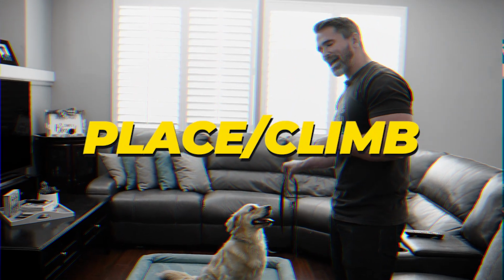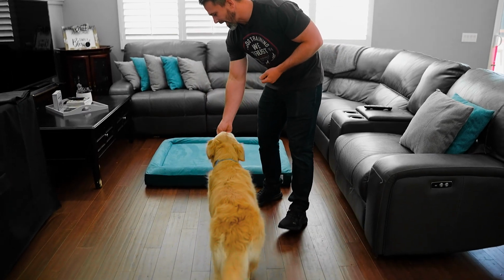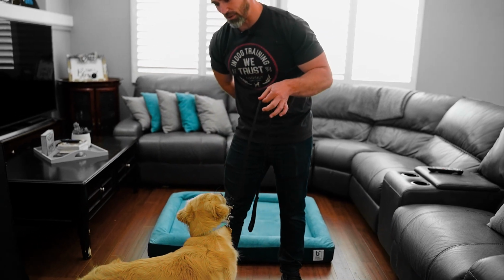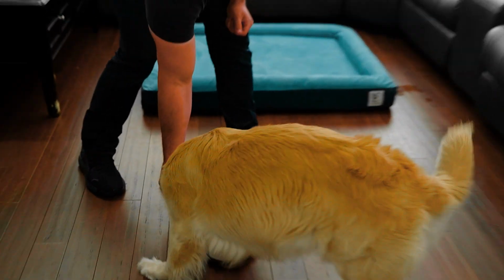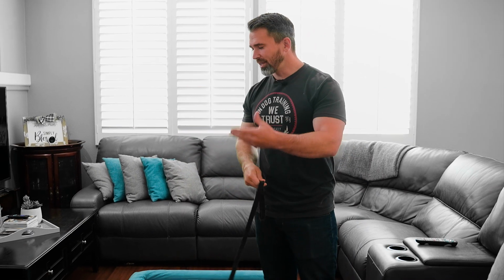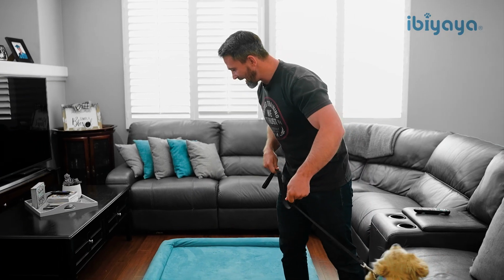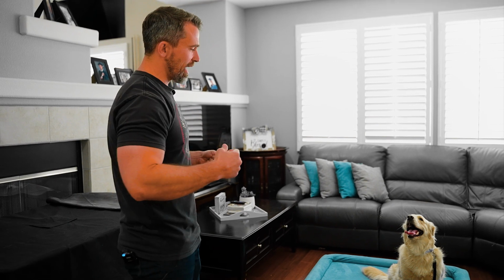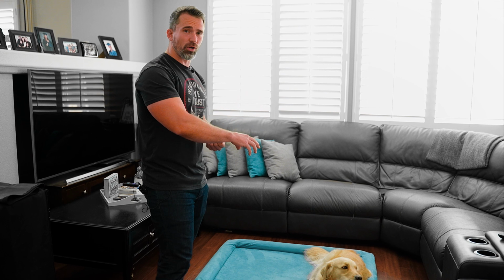EASILY Teach the "Go to Bed" and "Stay" Command!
Check out my top-rated course, From Novice to Pro: The Ultimate Guide To Dog Training, on Sit Stay Learn! It covers beginner basics to advanced techniques. First-time buyers get a $10 discount. Explore more about Ibiyaya's top-notch pet products With Ibiyaya, your pet gets the best possible life!

Introducing the Orthopedic Dog Bed from Ibiyaya, a renowned pet product brand serving in over 30 countries since 2002. This bed is designed with an air fiber core, providing restful sleep for dogs with orthopedic issues. The bed is durable, odor-resistant, and certified eco-friendly by top agencies like OKEO-TEX, TUV, SGS, and BV.

Expand your dog training skills with my manual, available

Don't forget to tune into Rescue Dog to Super Dog on ANIMAL PLANET!